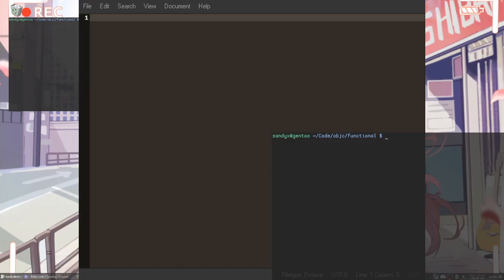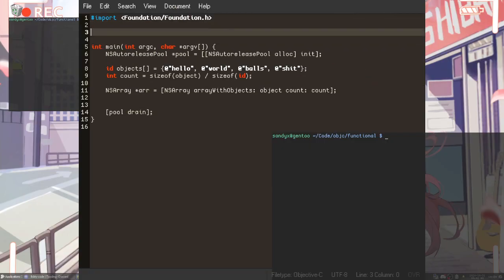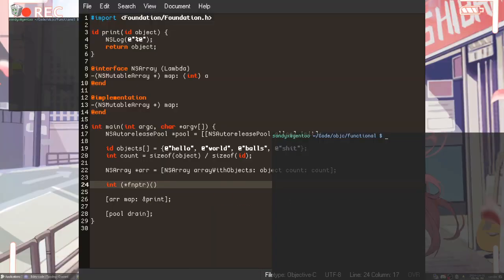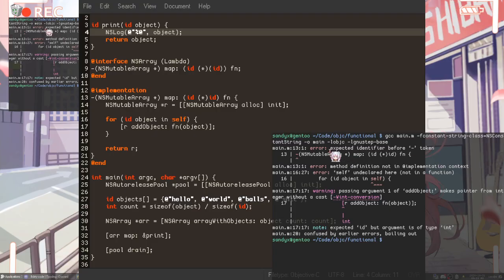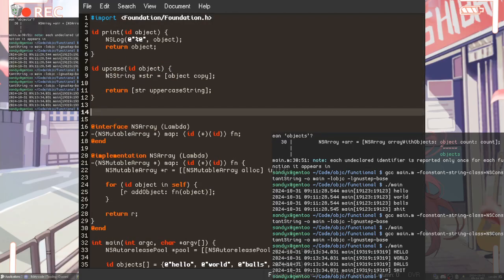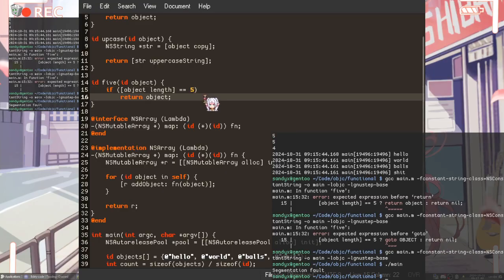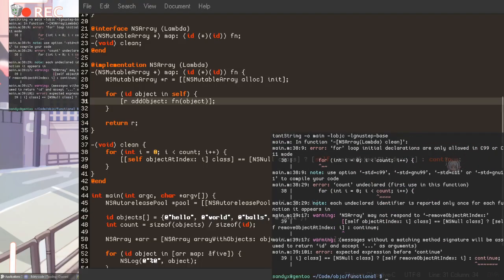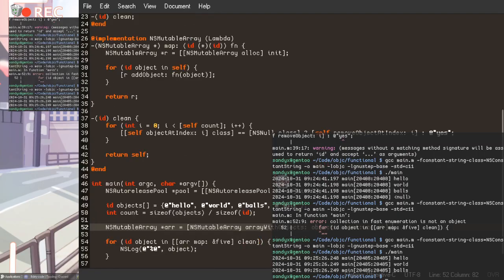Objective-C Tutorial: Map like in Ruby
map a function to an array